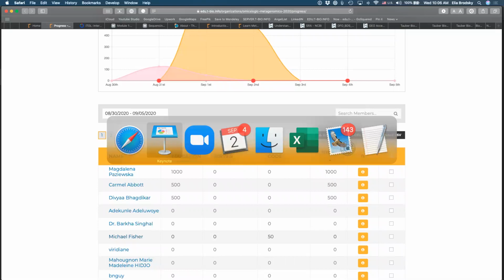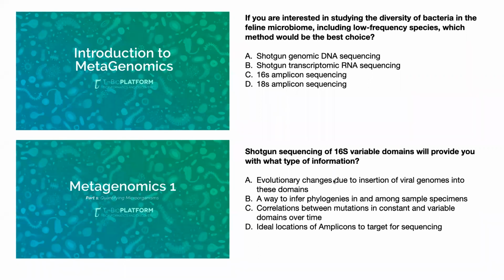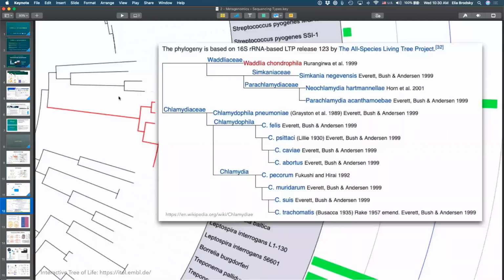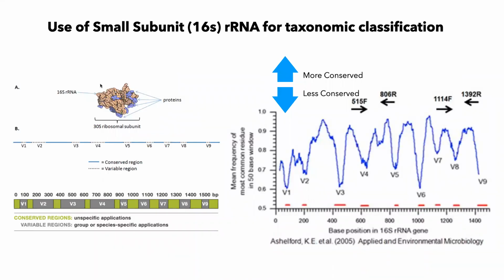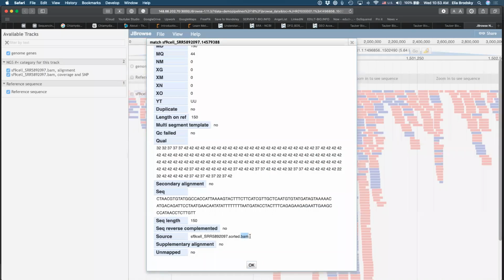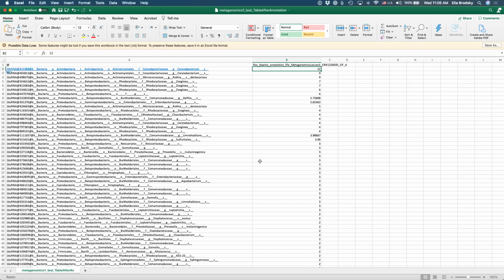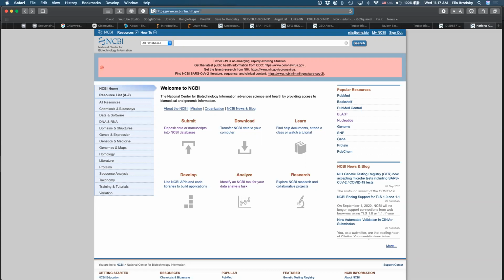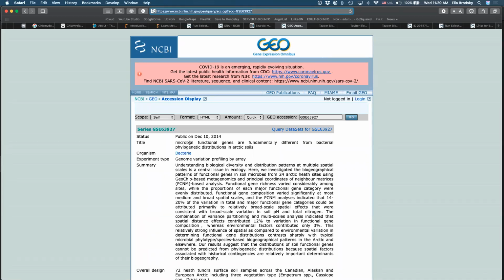Session 2 - OmicsLogic Metagenomics 2020 (September 02, 2020)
In this session, we will discuss the following:

~Introduction to NGS for Metagenomic Sequencing
~Whole Genome
~16s rRNA and amplicon data types